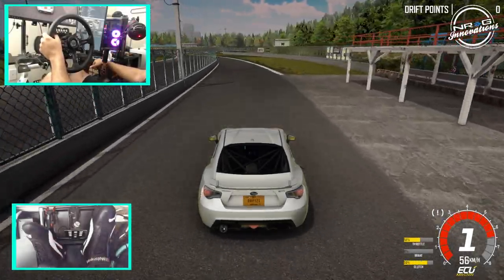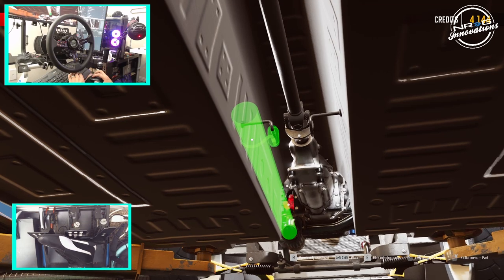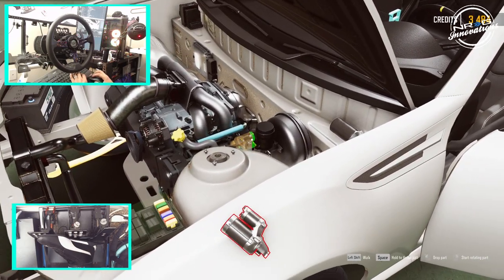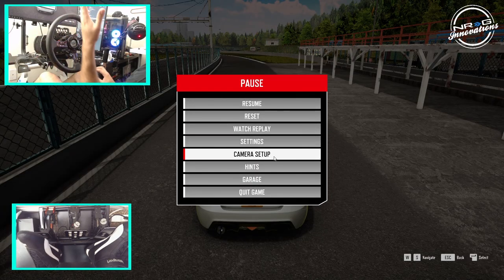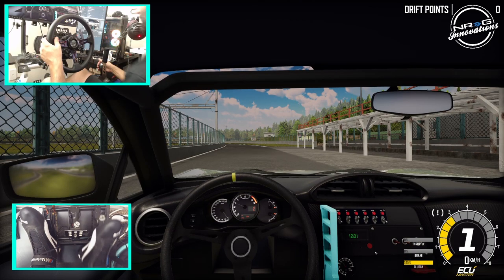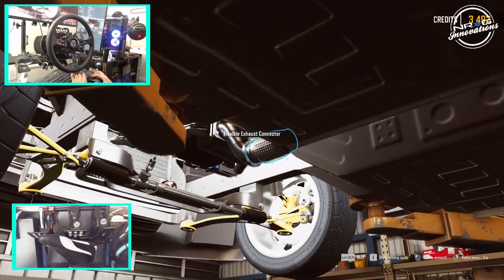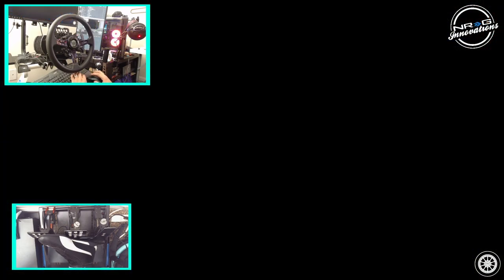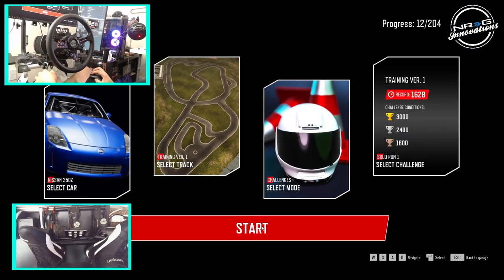Big DRIFT21 Update - Boxer Motor - New Cameras and more! - my impressions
Taking a Look at the new DRIFT21 Update with the boxer motor and adjustable cameras and more!